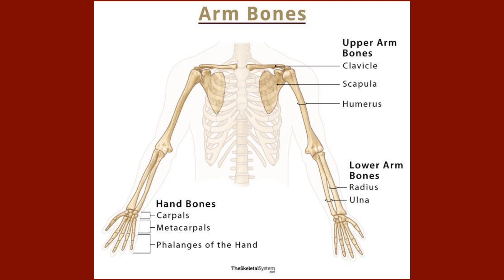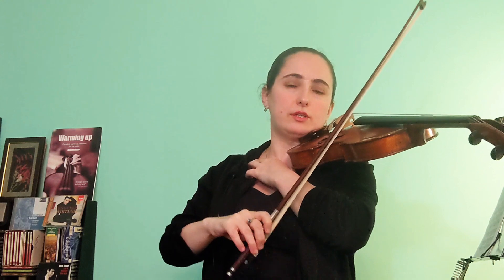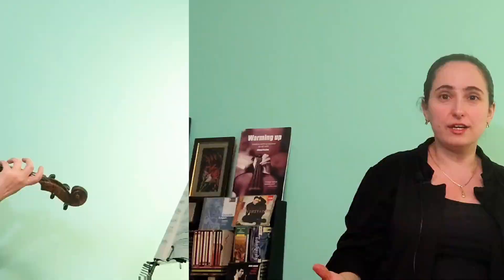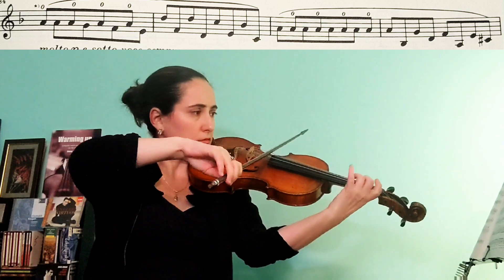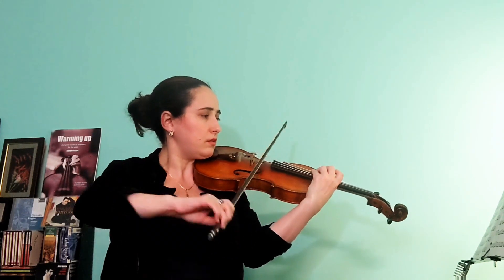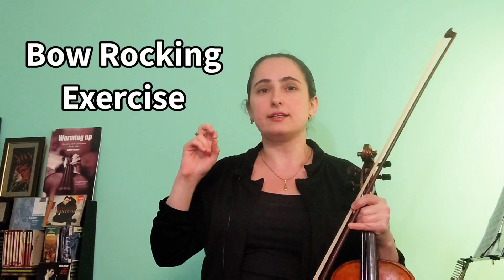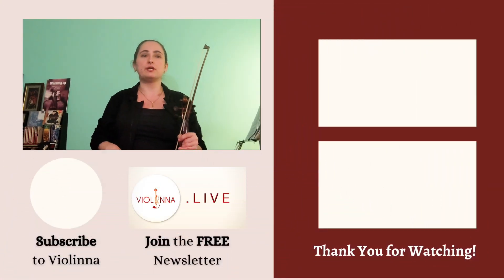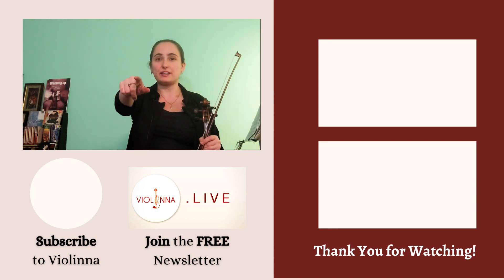The Art of Effortless String Crossings | Techniques and Exercises for All Levels (Violin & Viola)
Playing clean and smooth string crossings on the violin or viola can get very tricky! It’s easy to start overthinking about what part of the arm moves first - the arm? the hand? the elbow? how much? does everything change whether it’s a downbow or an upbow? I hope that this video helps to simplify a rather complex technique that changes based on what is demanded of the music. I intended this for all levels, starting with the very basics and progressing to more advanced exercises. Musical examples of Bach and Brahms included, and exercises of Paul Rolland, Kreutzer, Sevcik, Dounis, and Simon Fischer recommended. I go over different variables that affect string crossing and various ways of approaching it to build up a very deliberate practice toward more effortless string crossings.

🔹Simon Fischer Tone
🔹Paul Rolland's 'Basic Principles'

TIMESTAMPS
0:00 - What part of the arm leads change of string?
1:15 - first basic exercise
1:48 - bow arm levels
2:13 - bow arm as elevator
2:50 - how a balanced body aids in string crossing
3:12 - Kreutzer Etude 2
4:15 - Bach d minor Allemanda
5:29 - variables that affect string crossing
6:06 - collar bone and shoulder blade
6:39 - bow rolling exercise
7:44 - Brahms and Bach examples
8:34 - Paul Rolland's bow rocking exercise
10:12 - challenge of combining rocking and rolling motions in repertoire
10:59 - string changes at the frog
11:25 - Dounis opus 12 Artist's Technique of Violin Playing
13:12 - Sevcik opus 3 variation 13
15:06 - bridge and contact points
15:42 - Simon Fischer's TONE, ex 12 & 13